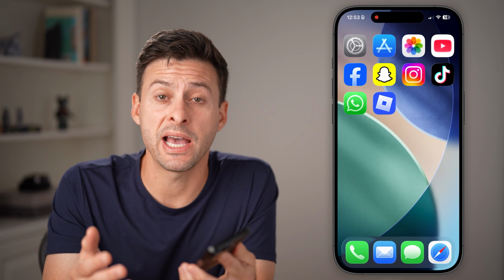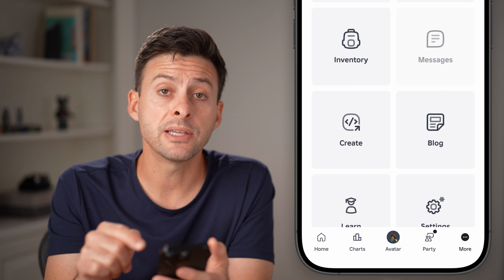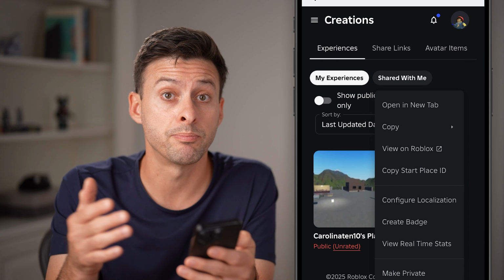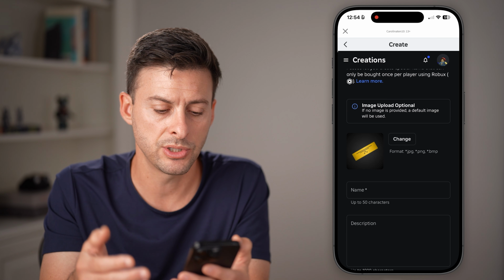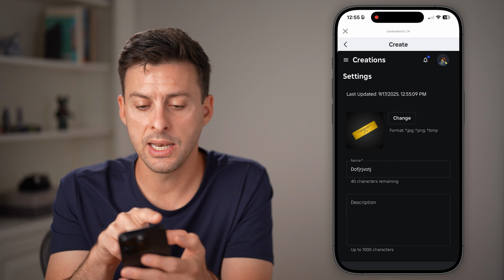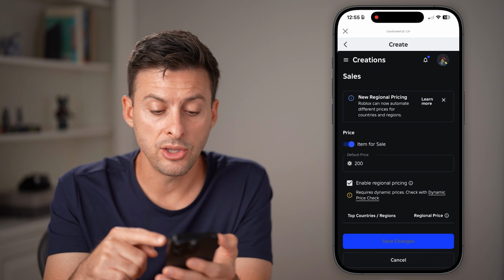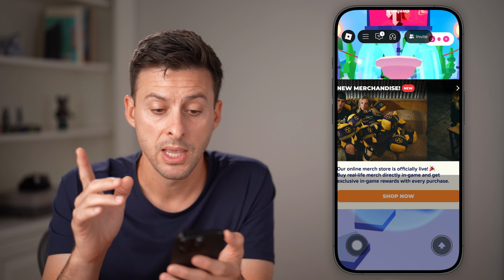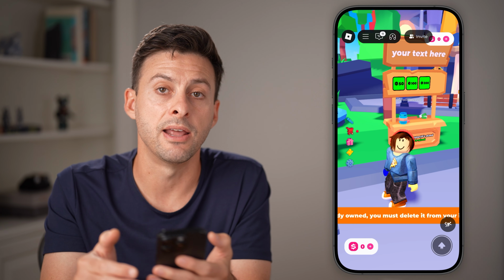How To Make A Gamepass In Please Donate In Roblox On iPhone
Here's how to make a gamepass in Please Donate in Roblox on your iPhone.